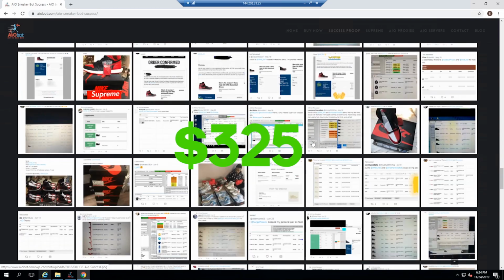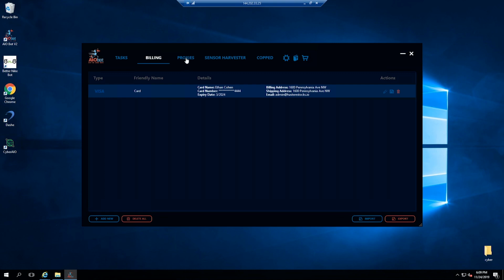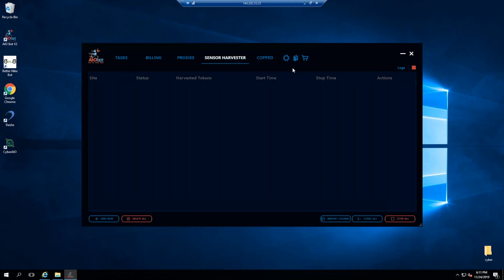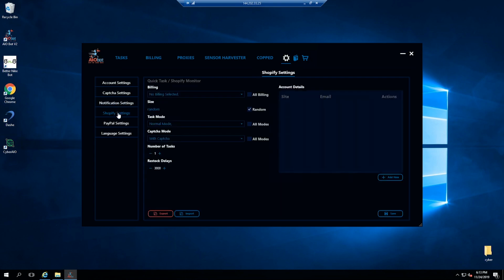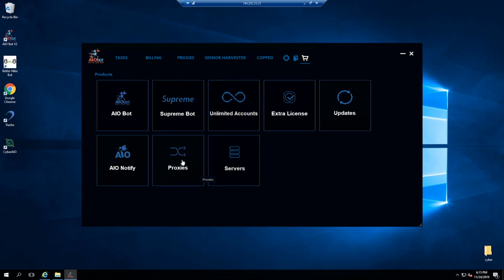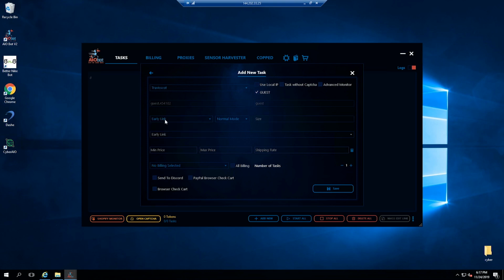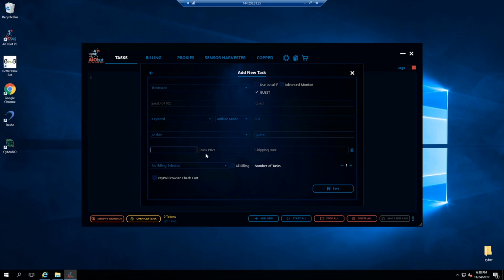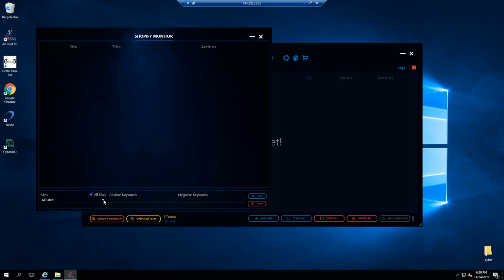ANB AIO V2 SNEAKER BOT HONEST REVIEW/SETUP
The ANB team sent me a copy of their sneaker bot to review, so I made a video about it!

You can purchase ANB AIO v2 at a discounted price using my code "ethan" @

Hope you enjoyed! New videos coming soon ;))

In short, This means I can use small segments of copyrighted clips without being striked.